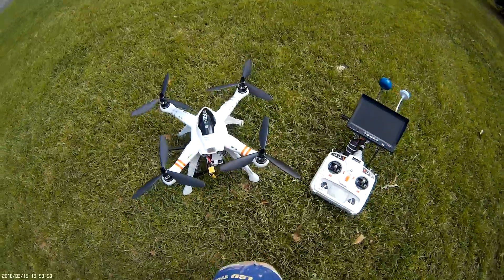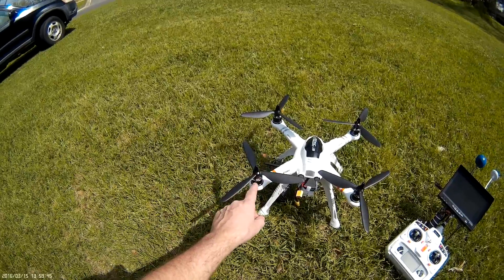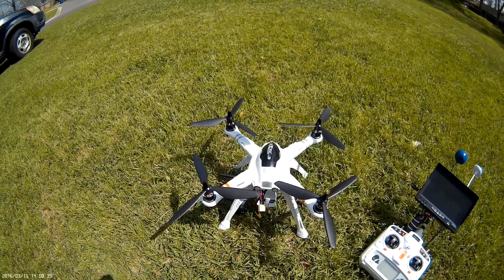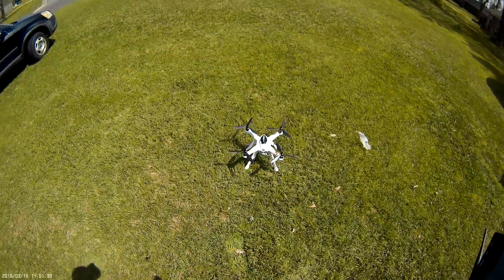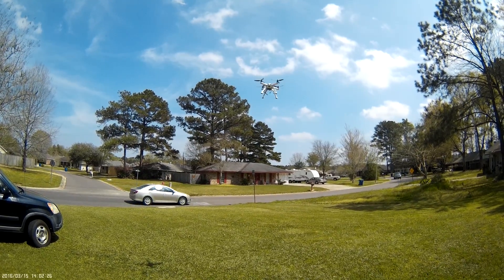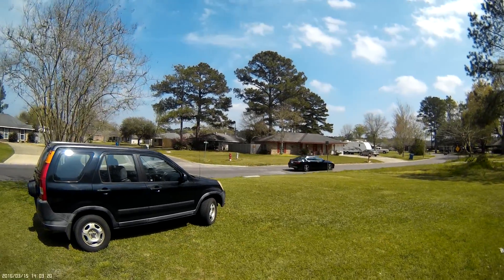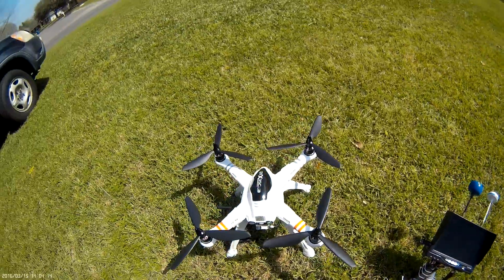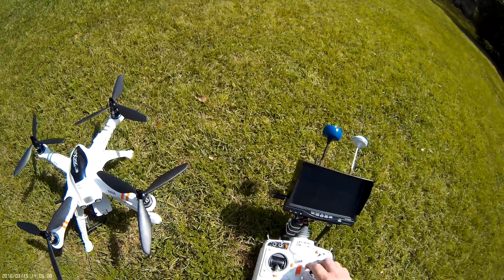Walkera X350 Pro Modified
This flight test is for Tom Cools and his Walkera X350 Pro that has been modified. Here is a list of what was done.

1. Phantom Opera 20a ESC upgrade
2. T-Motor 2213 950kv
3. Motor adapters from Joey Chin
4. Devo-M Telemetry Mod
5. 3Dr Telemetry 433mhz
6. Mini MinimOSD
7. Boscam 600mw vTx full size
8. SunnySky Prop adapters for long shaft prop hubs
9. HobbyKing 9050 3 Blade props
10. SJ Cam video cable link with 5v power